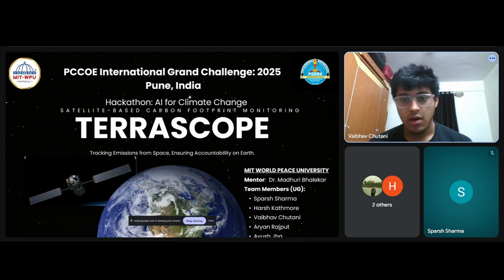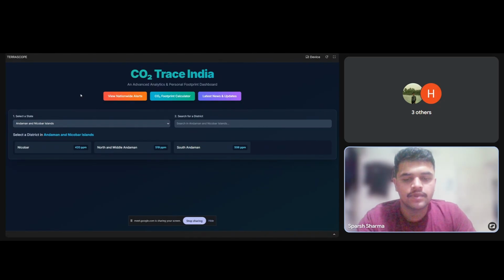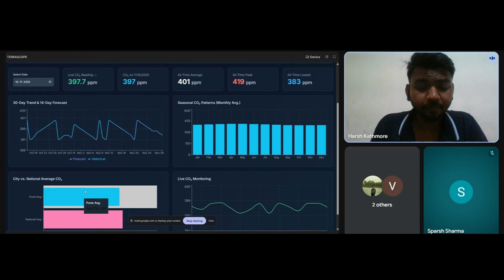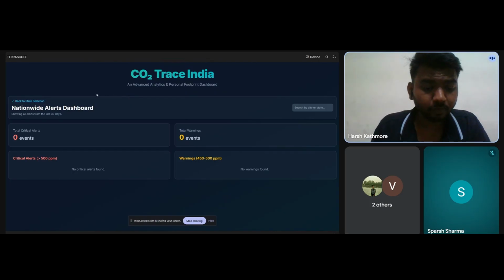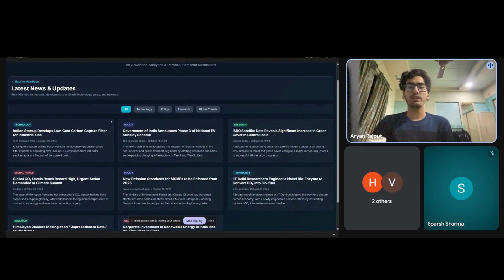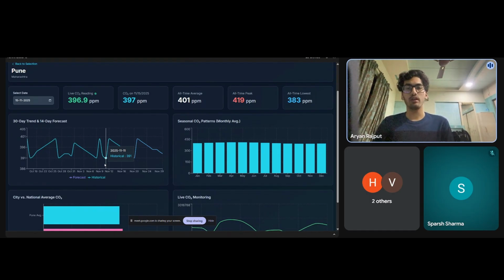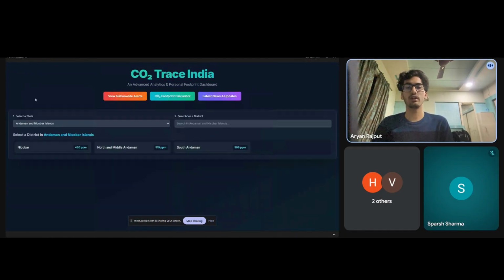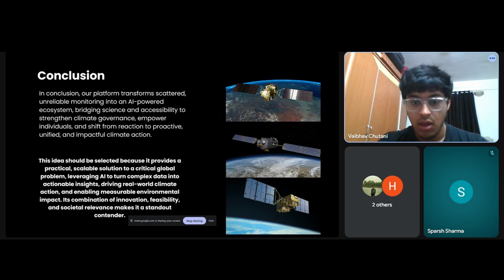The Carbon Lens